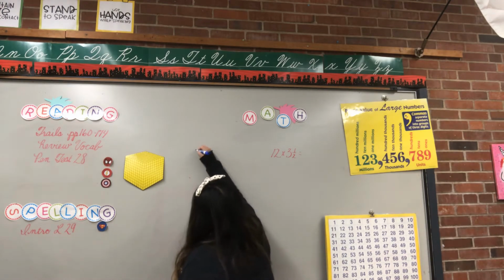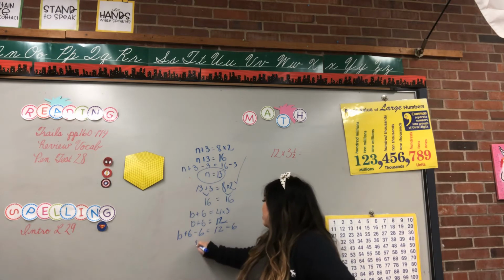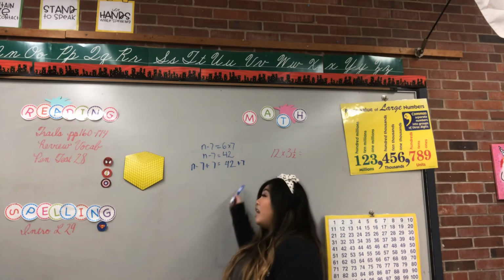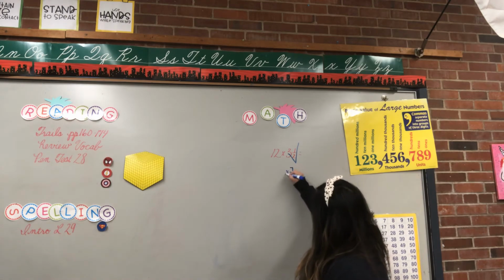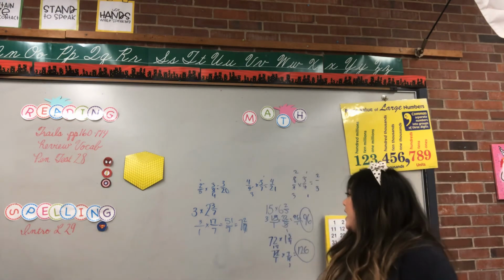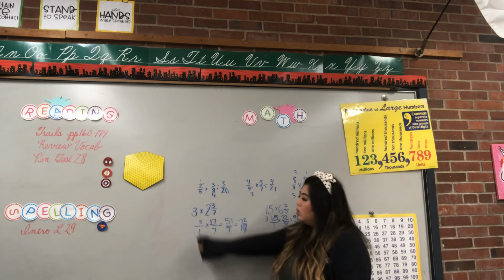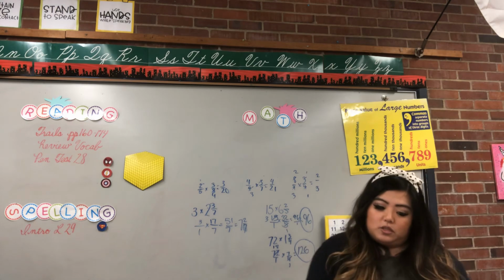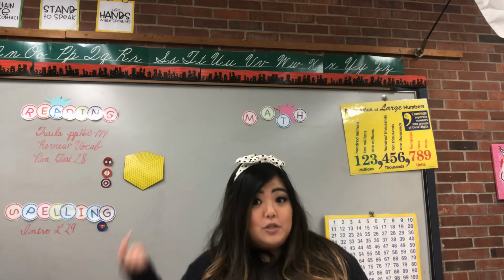MA Pt. 1, L145, 4.22.20